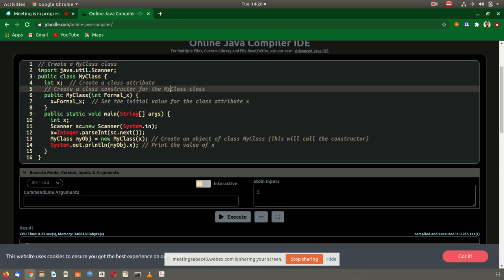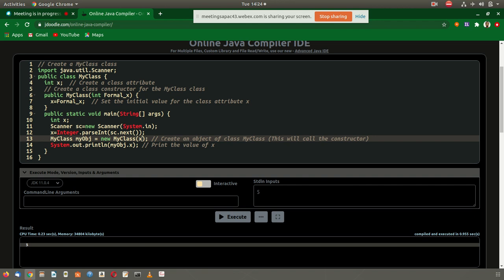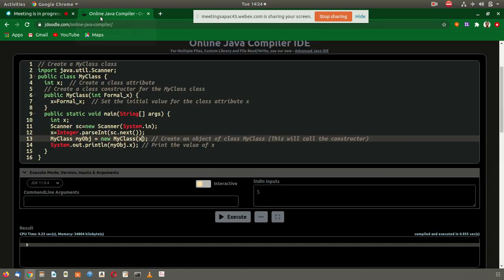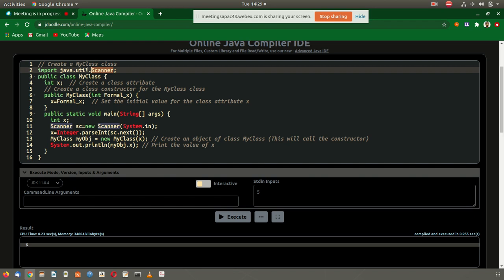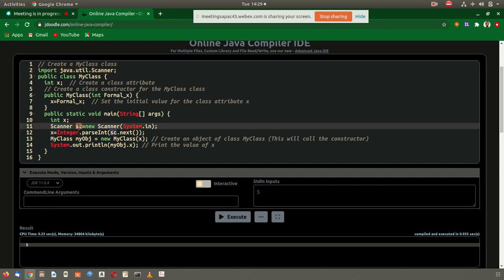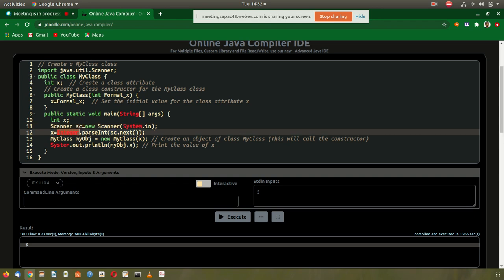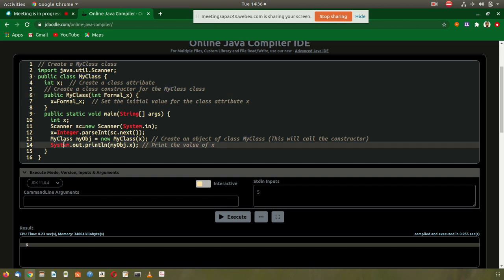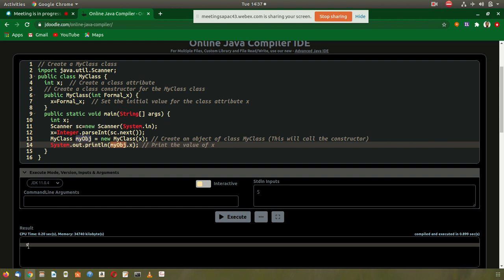lab oop 8 29 9 20